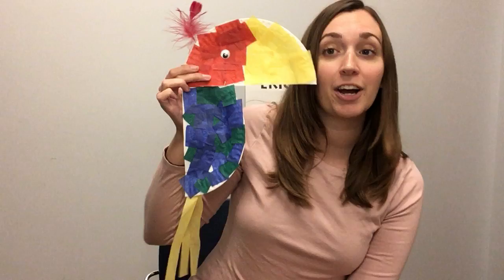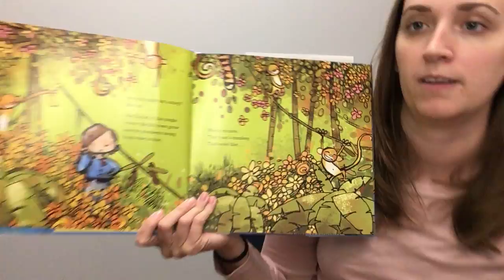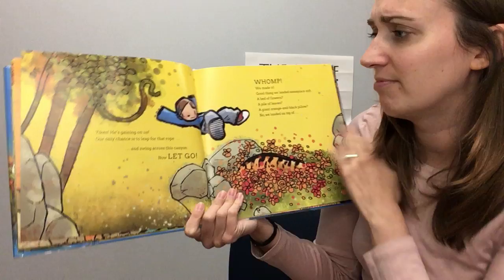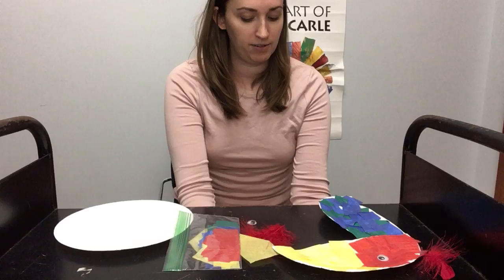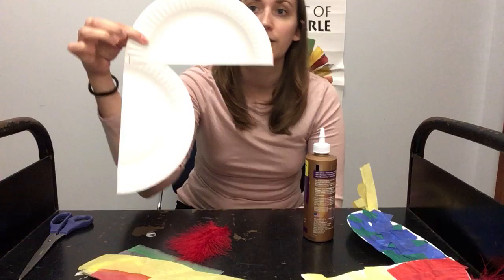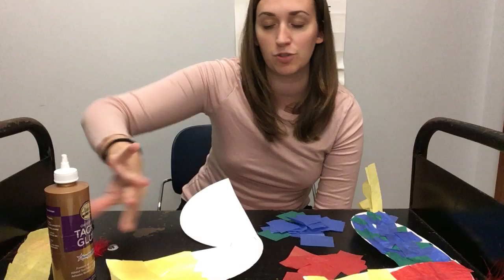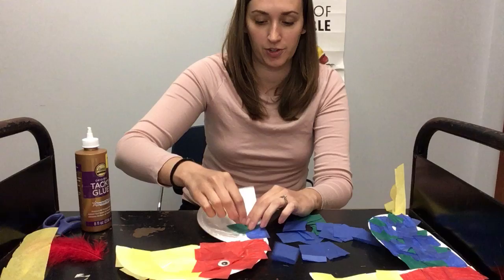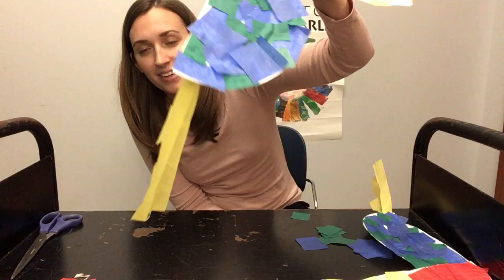Crafty Storytime 6-25-21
Celebrate World Rainforest Day with Miss Hannah! Read a story and then learn how to make a cute paper plate parrot!